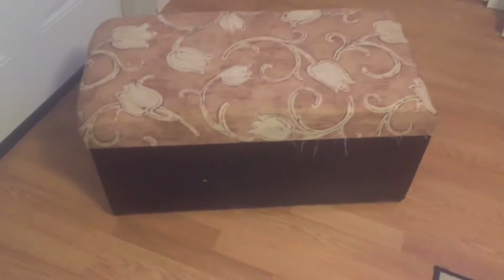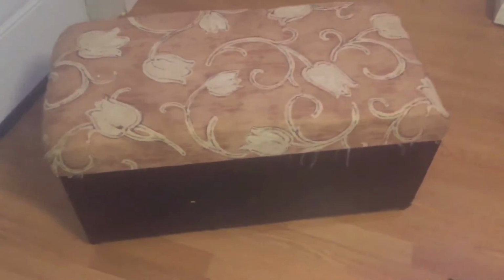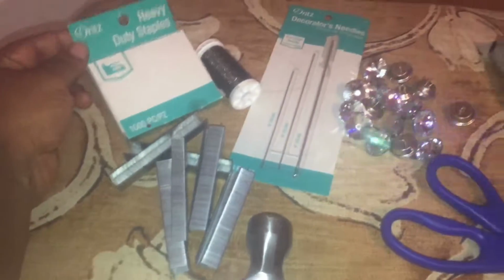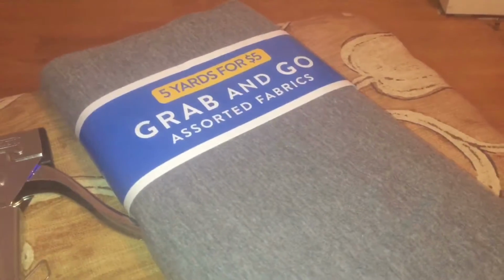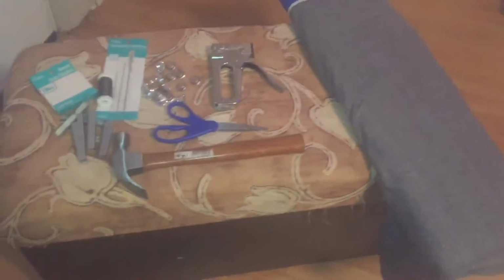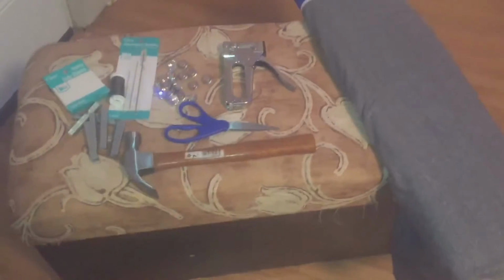Cedar Chest Makeover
All items where purchased by me.